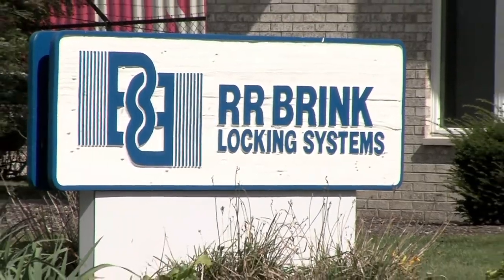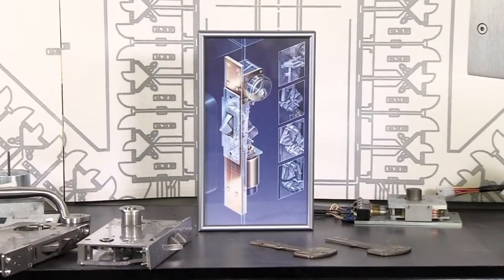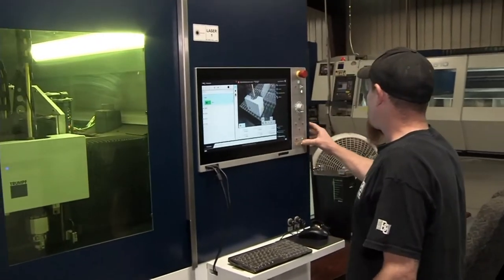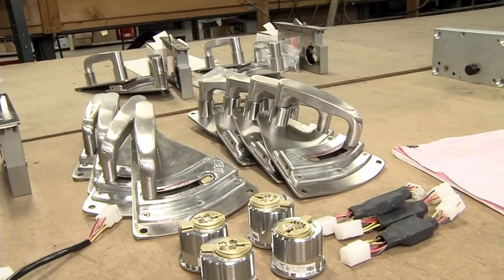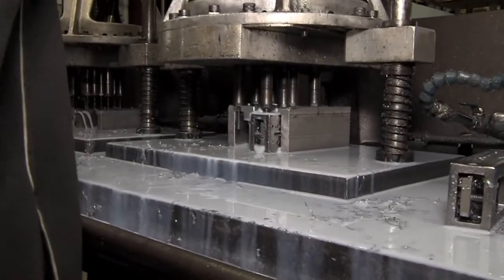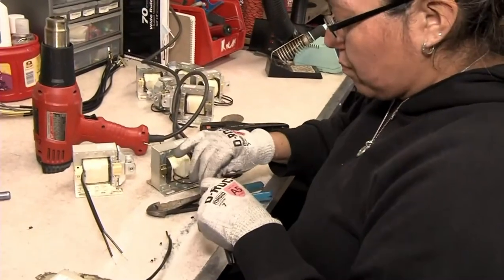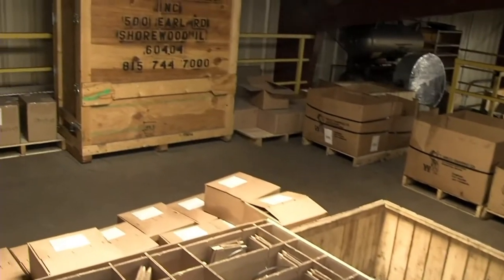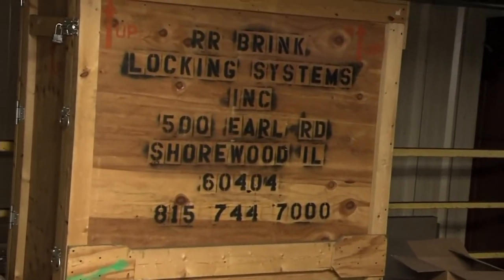Partnership Power (with Q&A) - RR Brink Locking Systems - Pauly Jail Detention Facility Webinar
Founded in 1976, RR Brink Locking Systems, Inc. specializes in the design  and manufacturing of high-security locks, sliding doors, gates, and more. Mr. Brink gives an inside look at the manufacturing processes of RR Brink Locking Systems and discusses the options the company offers including both mechanical locks and electro-mechanical locks.

**  This video was previously recorded. AIA Credits only available to individuals who attended the live webinar.